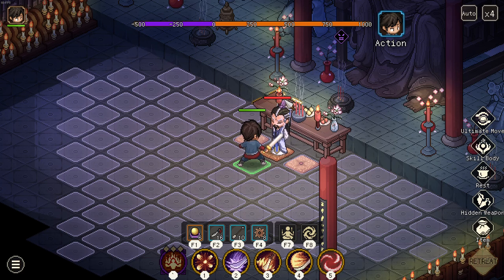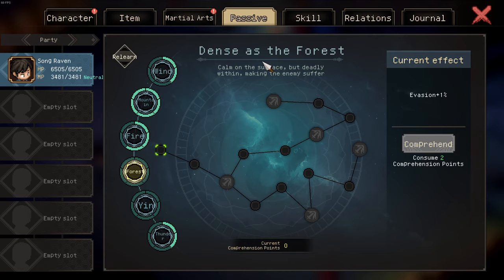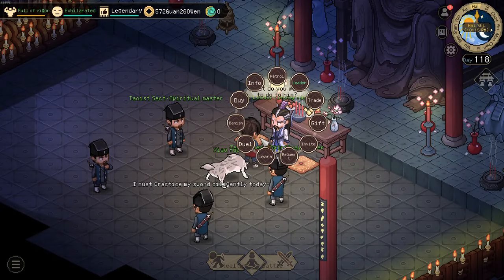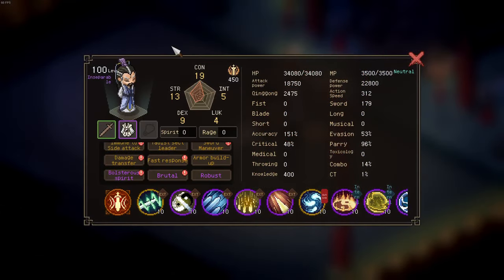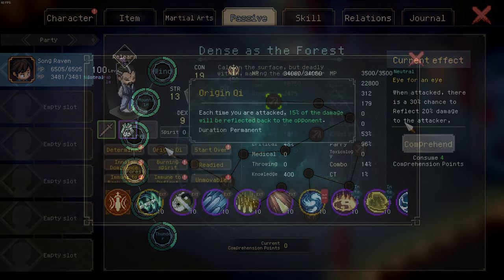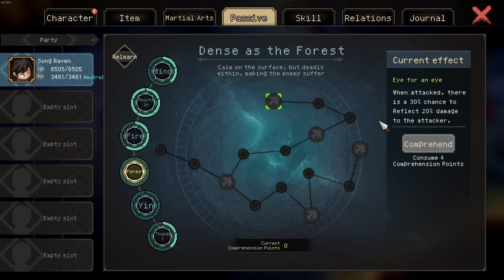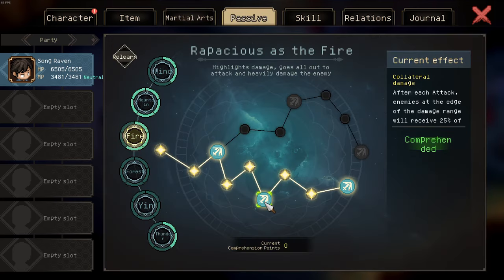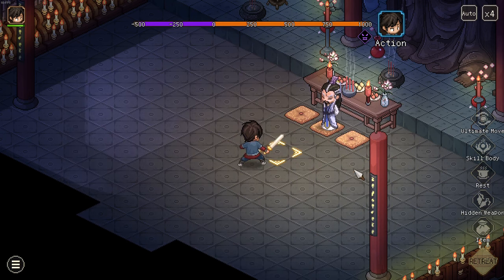No longer die to Reflect | Hero's Adventure (Guide)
Corrections:
1:35 Certain Legendary Armors can also grant Reflect